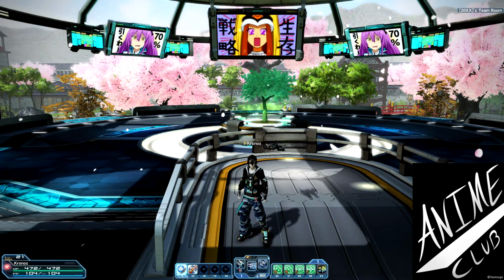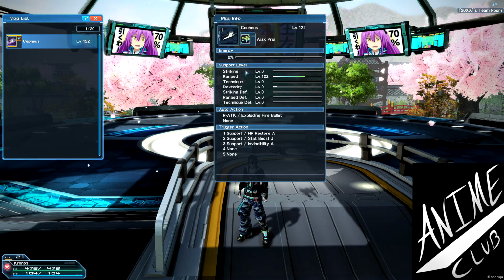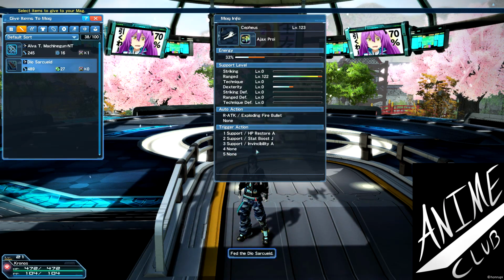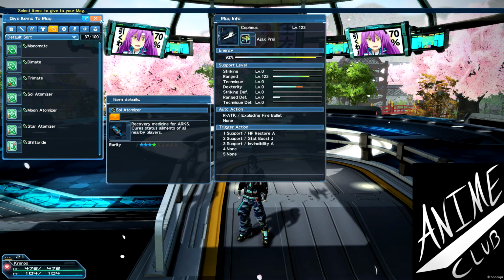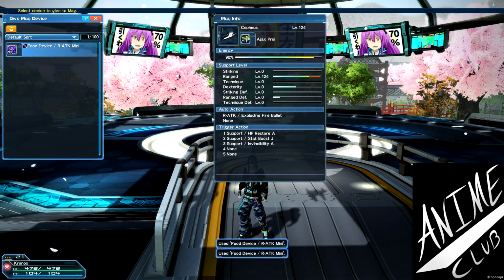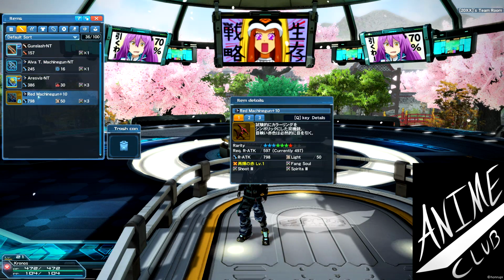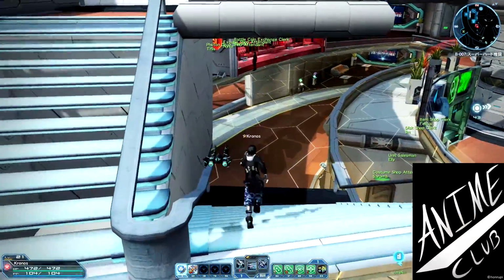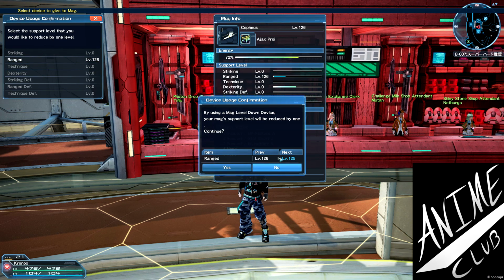New Player's Guide - Mags